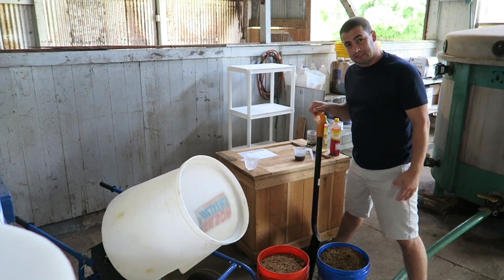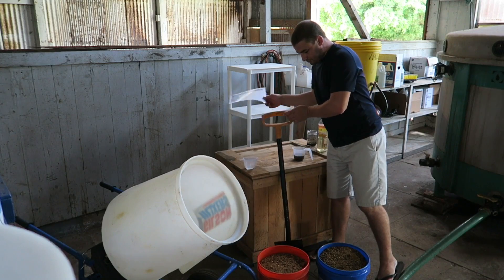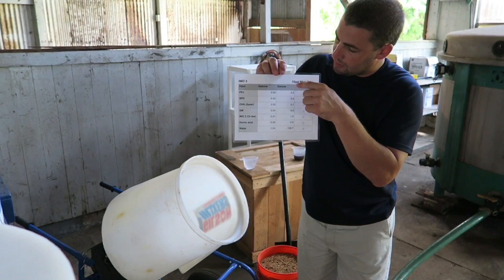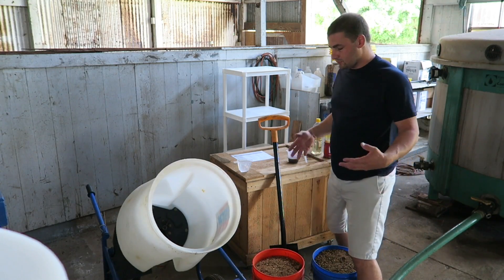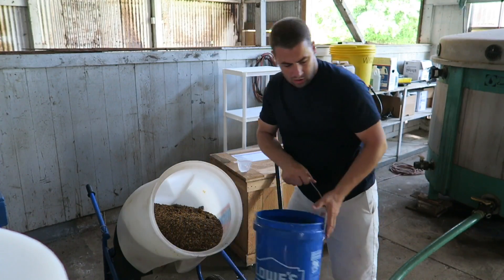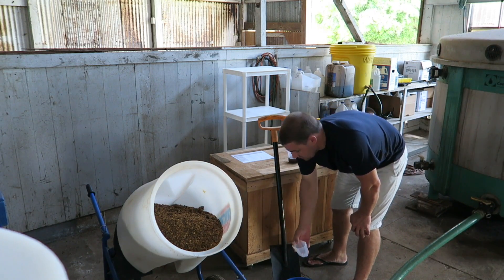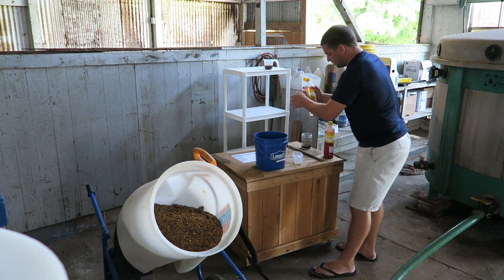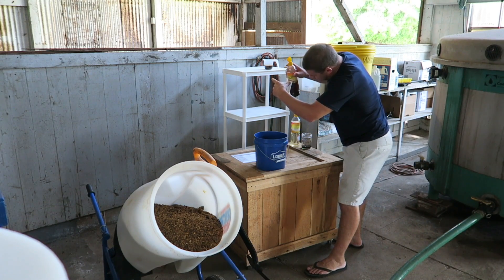IMO #3 with Chris Trump. Natural Farming on our farm.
LEARN ALL ABOUT IMO3 WITH CHRIS TRUMP// IMO IS THE MOST IMPORTANT INPUT IN NATURAL FARMING

About This Video:
In this video, Chris Trump from NaturalFarming.co teaches you how to create IMO3.  This video will show how IMO #3 ( indigenous microorganism 3rd step) is made in preparation for making liquid IMO. This will be the first of many videos showing how I scaled NF for a large farm.